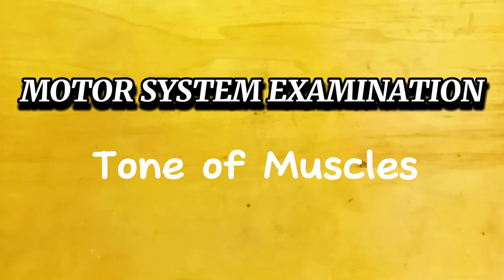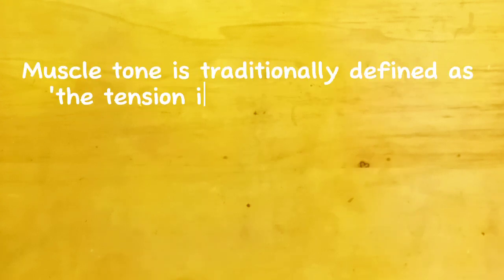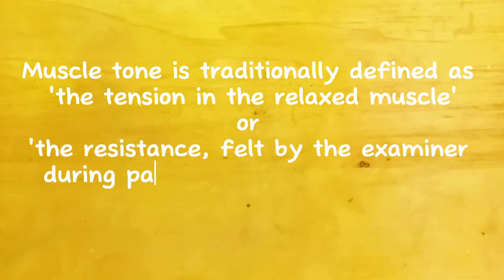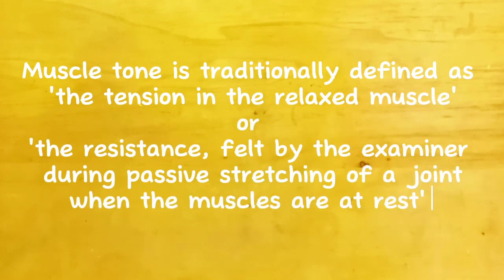Motor System Examination -TONE OF MUSCLES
This video is a practical and theoretical explanation of the tone of muscles. These topics are covered in this single short video:
Normal tone
Hypotonia
Hypertonia
Spasticity
Rigidity and its types

Watch SCP playlist for more practical videos!